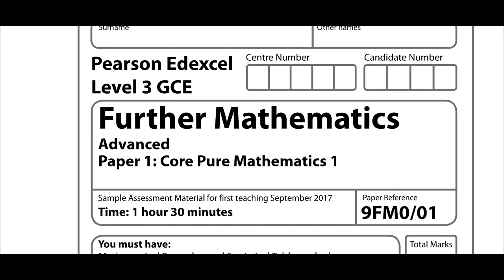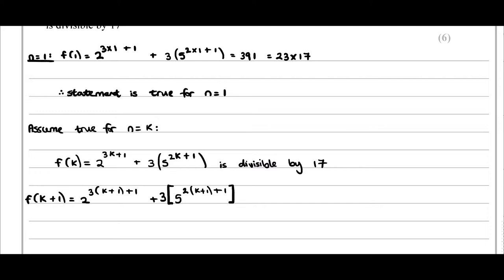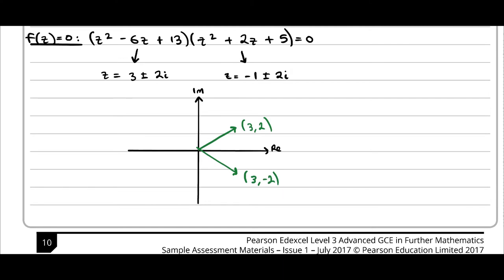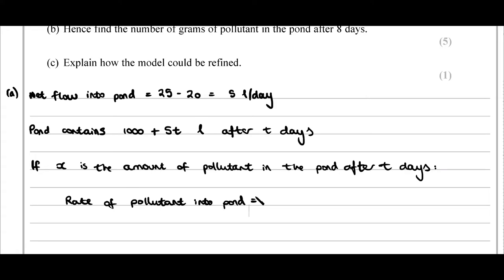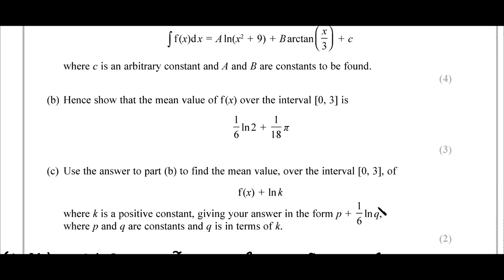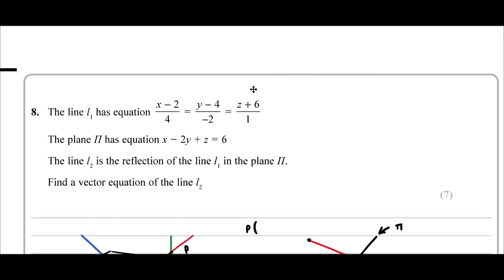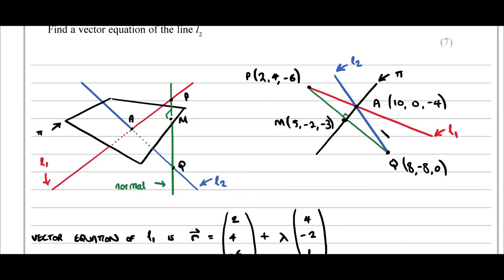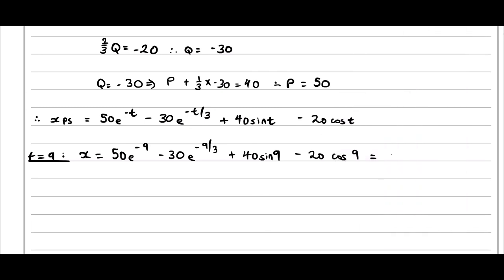EdExcel A-Level Further Maths Sample Paper 1 (Core Pure 1)